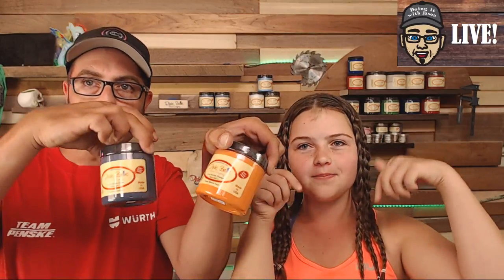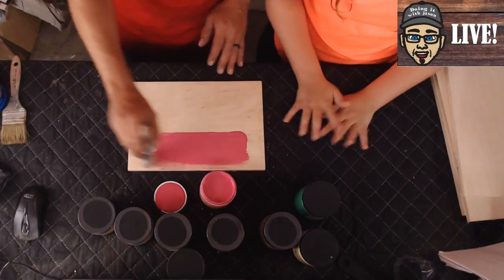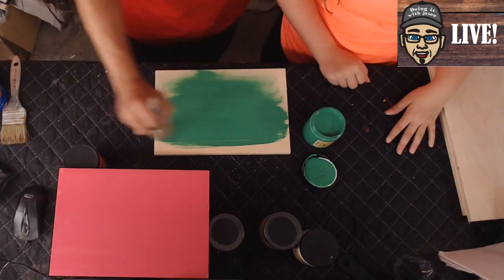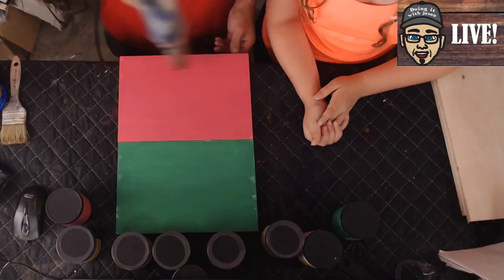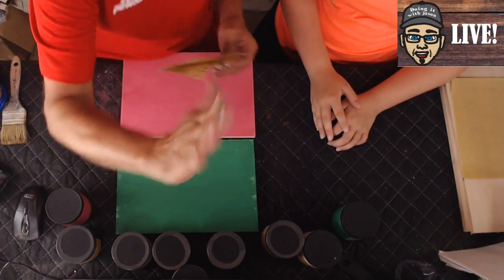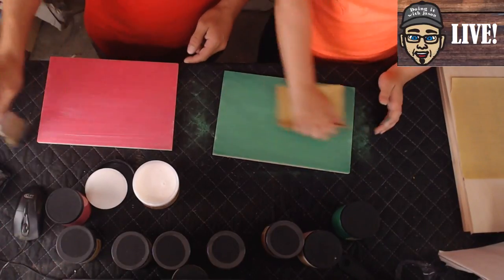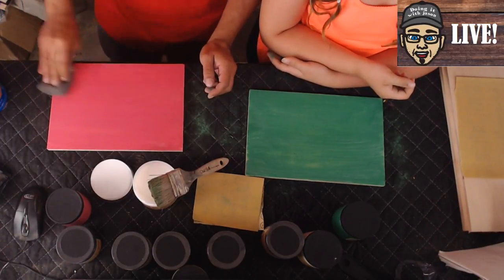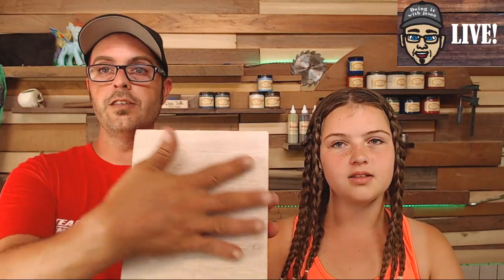Chalk Paint Finish - How to get a Smooth as Glass Finish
Today we will show you how to get a smooth as glass chalk paint finish for your furniture!